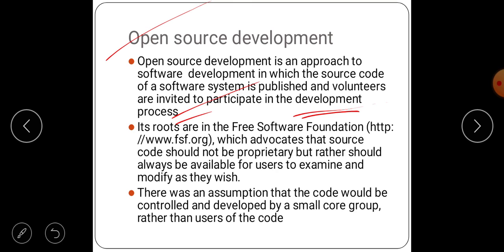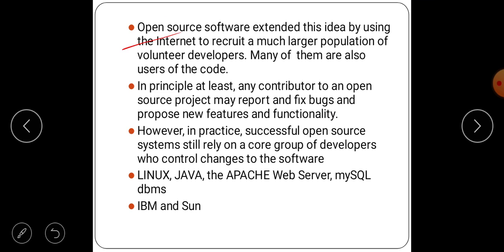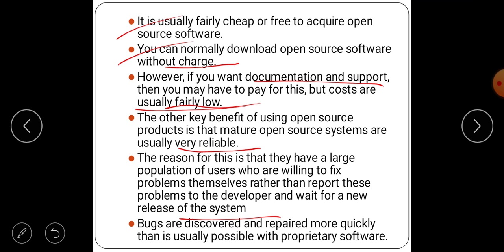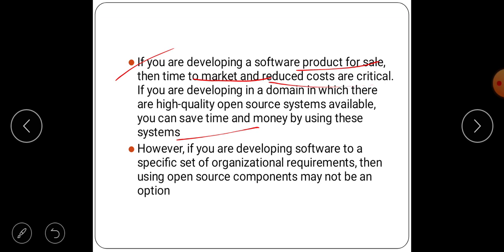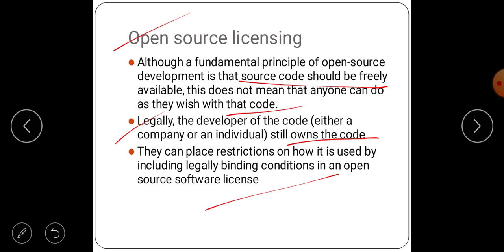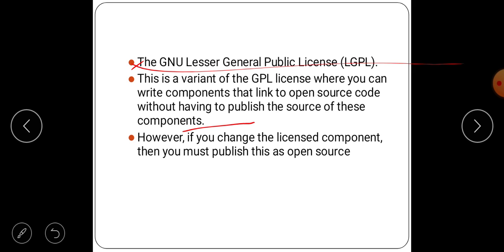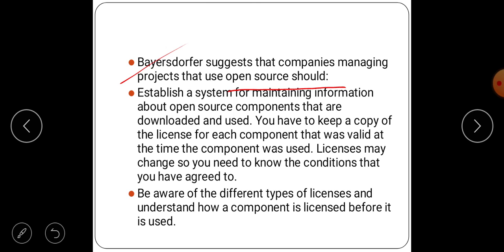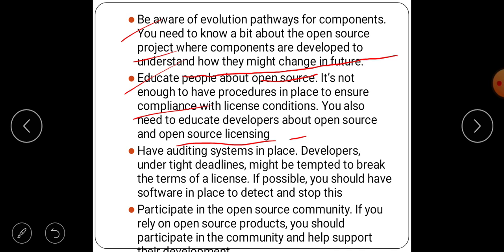SE Module 3|End of Design and Implementation (Module 3 End)